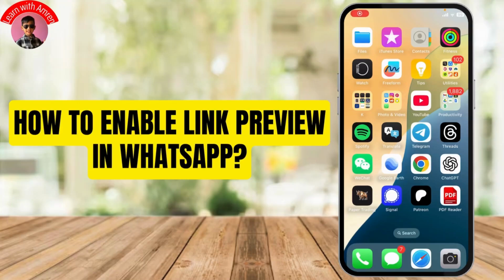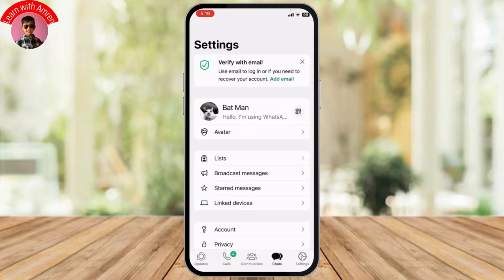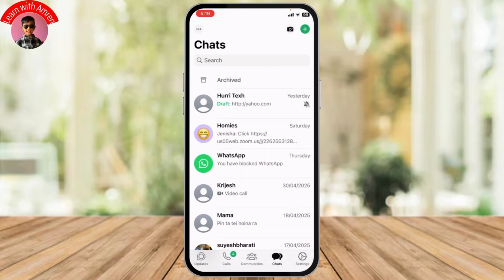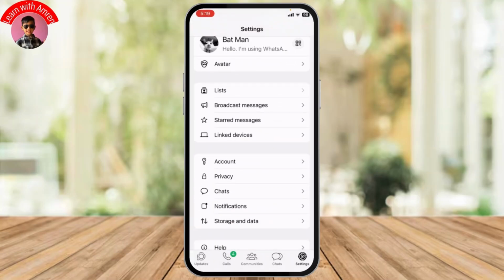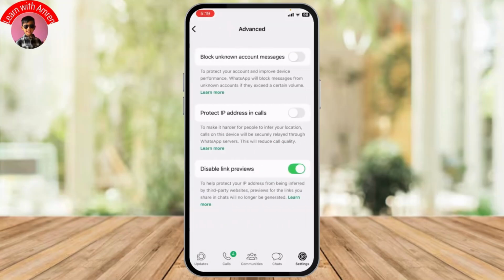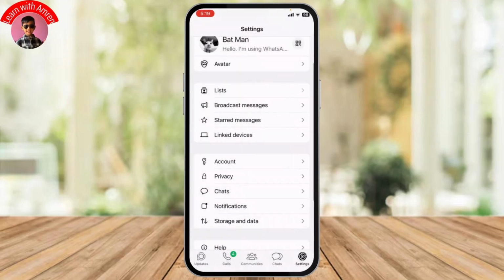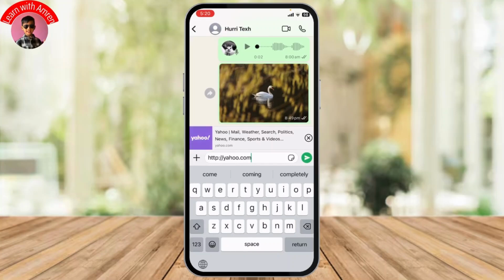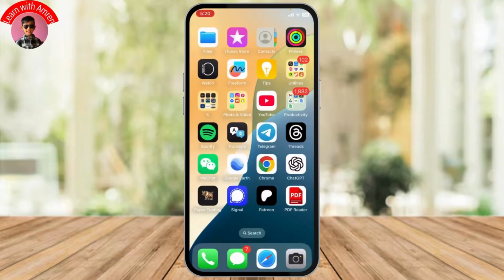How to Enable Link Preview in WhatsApp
How to Enable Link Preview in WhatsApp (2025)! Want to see a preview of links you share or receive on WhatsApp? This video will guide you through the steps on how to enable link preview in WhatsApp quickly and easily. Whether you're asking, "How do I turn on link previews in WhatsApp?" or need help with WhatsApp settings, this tutorial has you covered. Learn how to activate link previews and make your chats more informative and engaging. Watch now to see how you can enable link preview in WhatsApp today!

Timestamps:

00:00 How to Enable Link Preview in WhatsApp
00:10 How Do I Turn On Link Preview in WhatsApp?